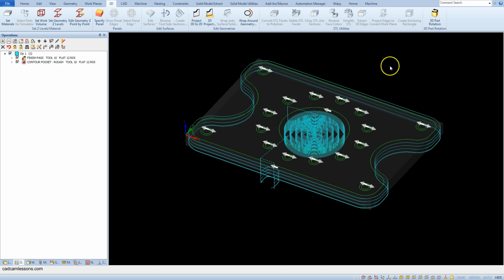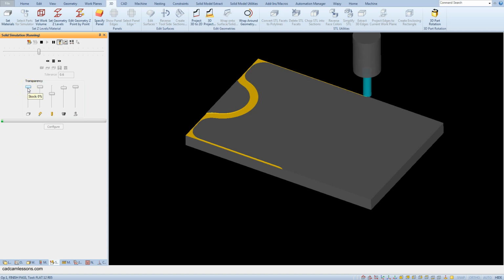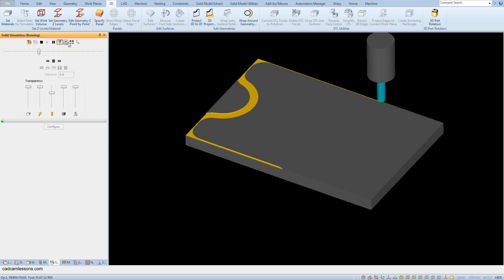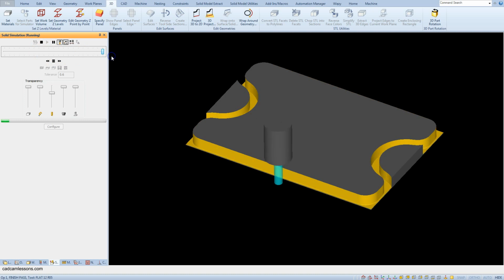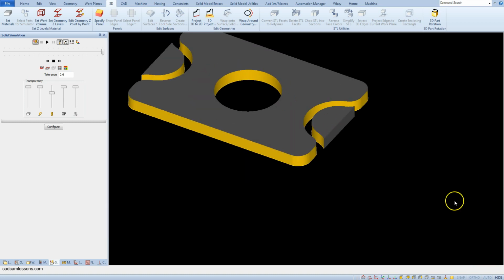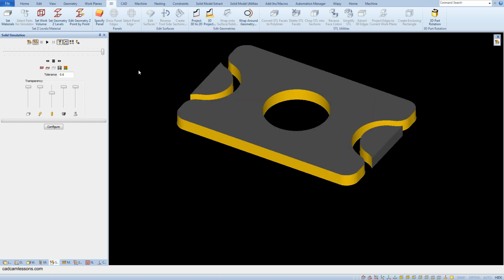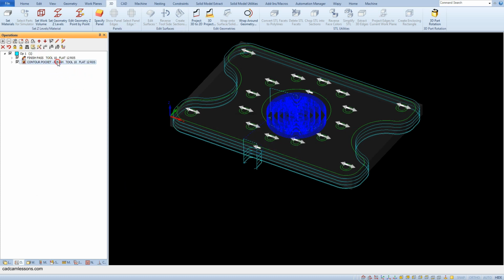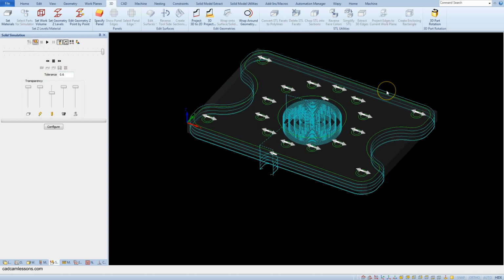Solid Simulation - Alphacam Training 18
In this lesson I will show you how to run a solid simulation in Alphacam.